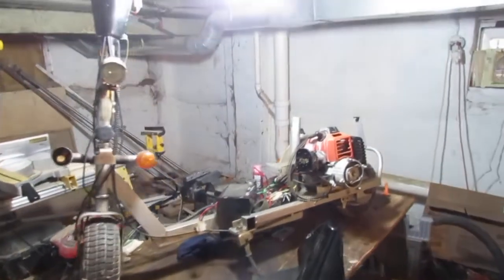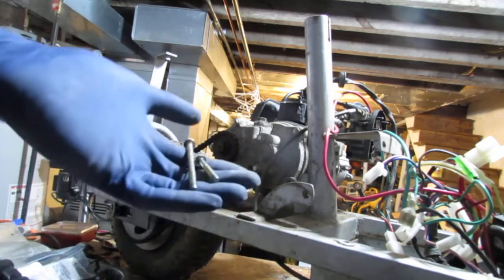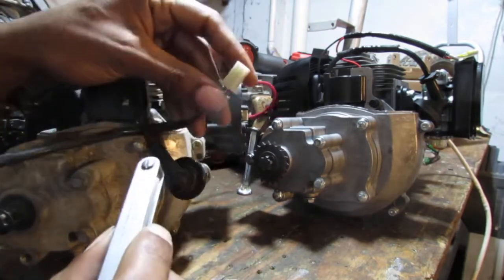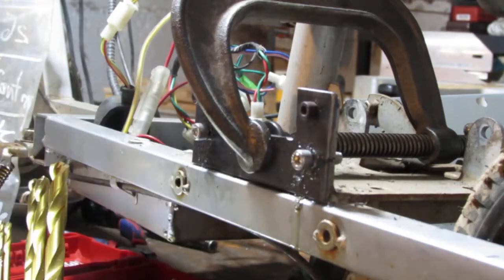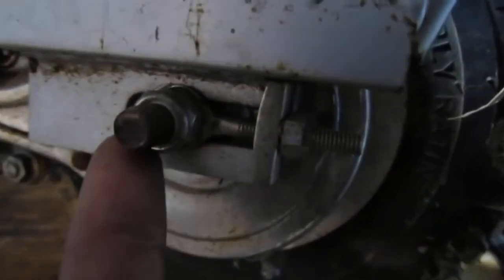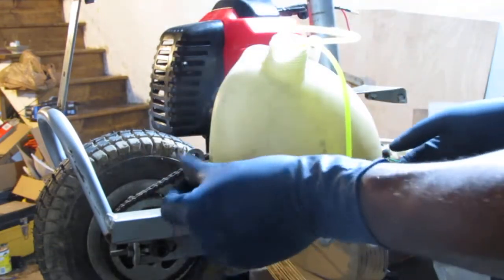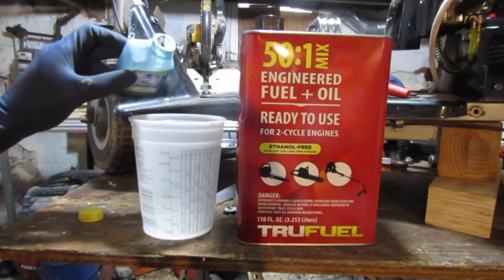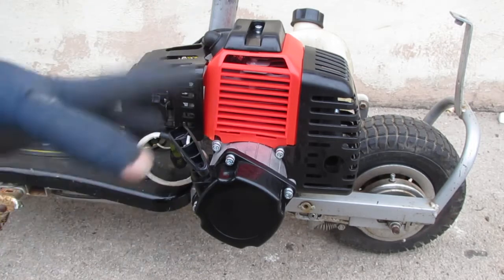Cheap Chinese Gas Scooter 1E36F, Turbo 36CCEX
Get It Running : Cheap Chinese Gas Scooter 1E36F, Turbo 36CCEX 1/X

This is an easy diagnosis.